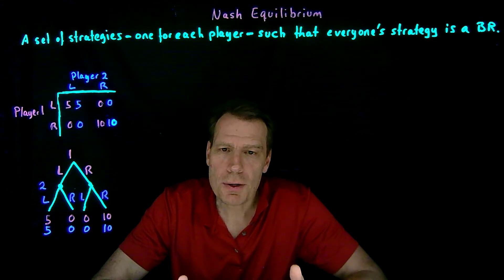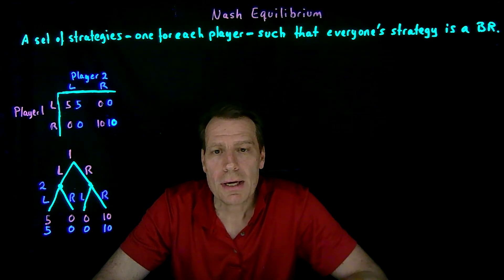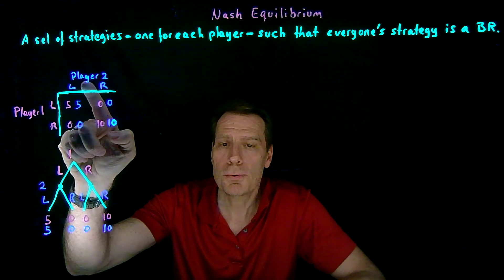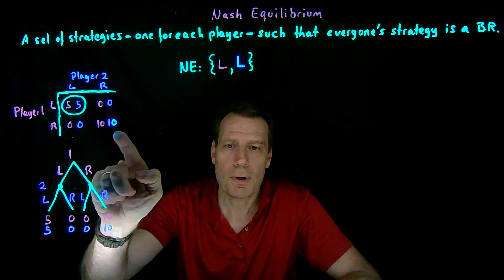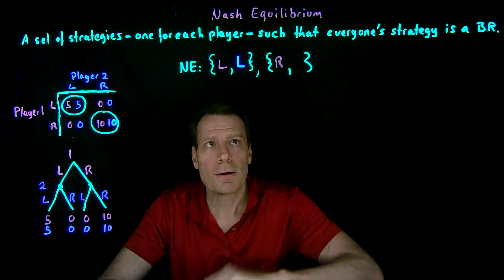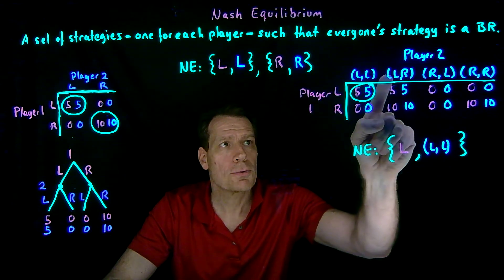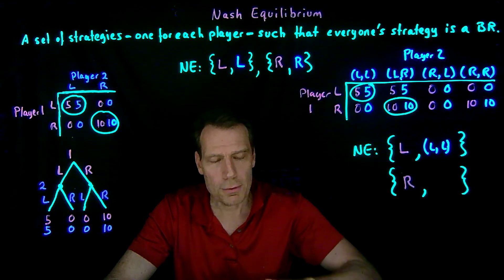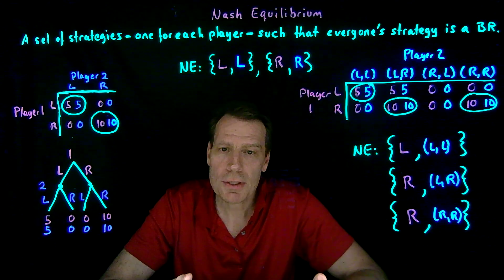24.4.Nash Equilibrium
This video develops the cornerstone of game theory -- the idea of Nash equilibrium as a situation where all players are doing the best they can given what all other players are doing.